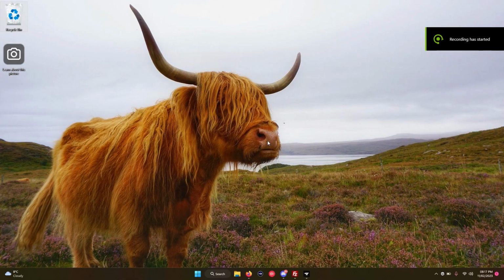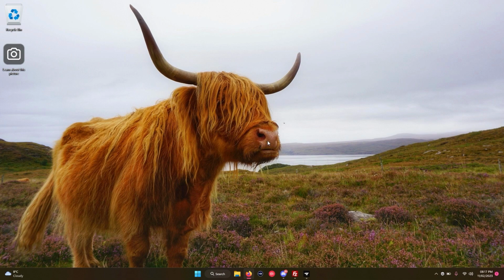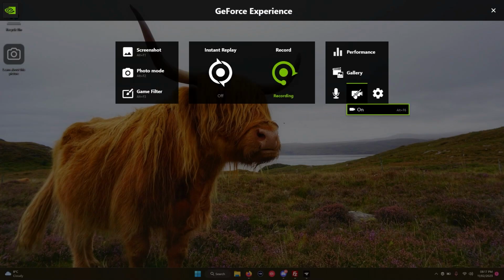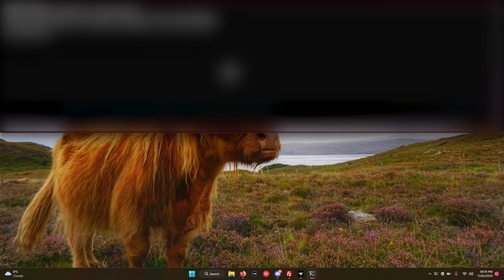This tool could end your career